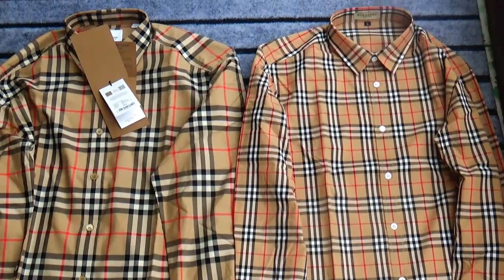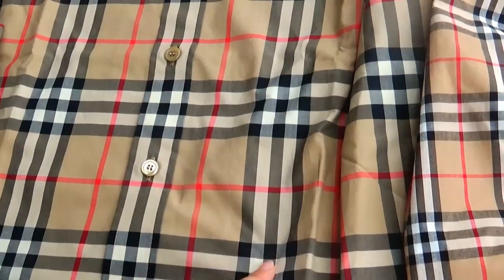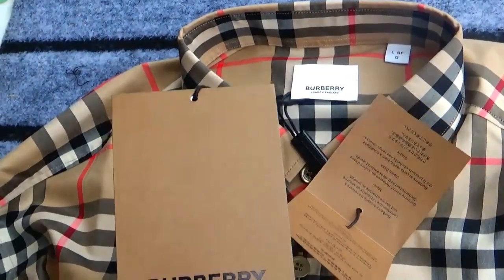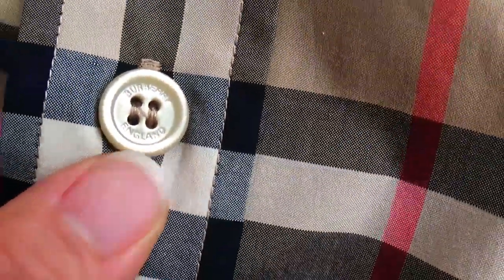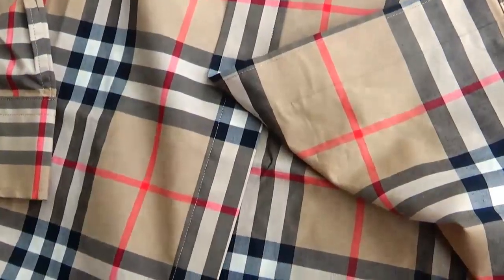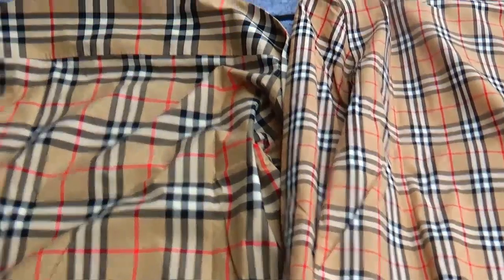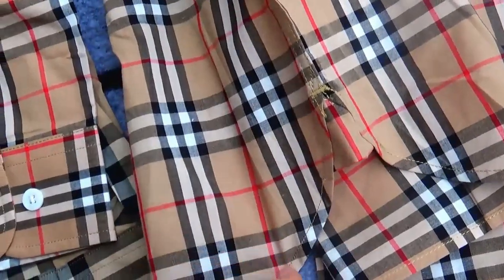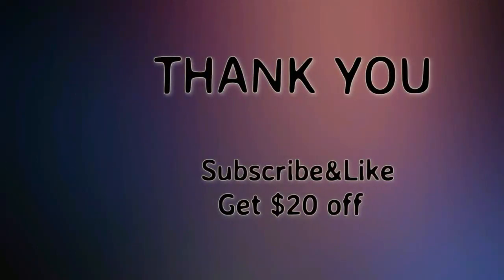Real vs Fake Burberry Shirt How to Spot Counterfeit Burberry Shirts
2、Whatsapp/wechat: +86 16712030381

KIK: kickscott8